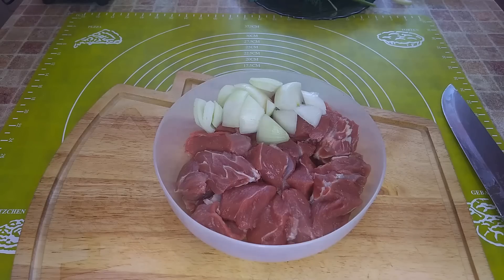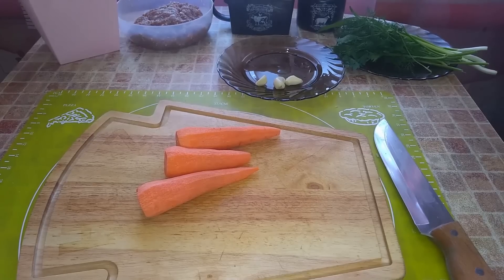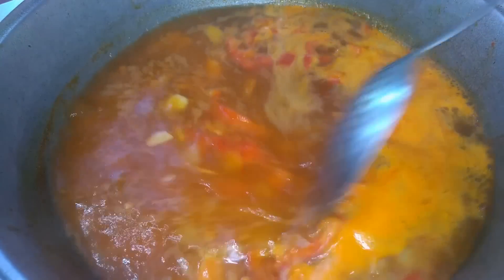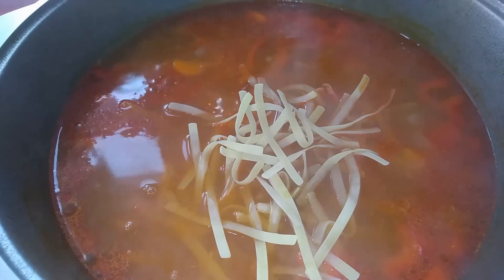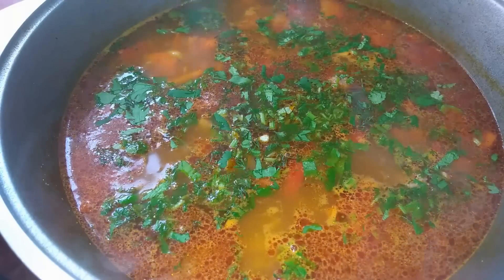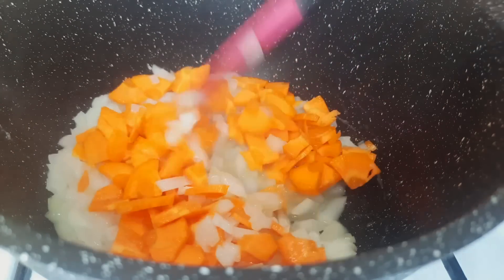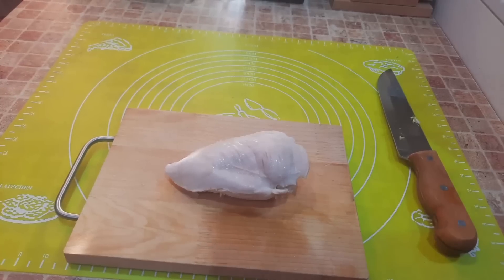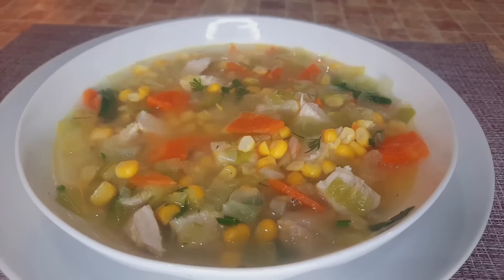"Ешь сколько хочешь и ХУДЕЙ". Сразу ДВА РЕЦЕПТА первых блюд. СУП НЕ КАК ВСЕГДА.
Сегодня у меня для Вас два рецепта первых блюд. Новые рецепты полезных супов для похудения.
СУП С ФРИКАДЕЛЬКАМИ, ЛАПШОЙ И ФАСОЛЬЮ:
масло сливочное 82%-111 ккал
лук репчатый 2 штуки 150 грамм-70 ккал
морковь 3 штуки маленьких 150 грамм48 ккал
перец болгарский 1 штука 100 грамм-27 ккал
паприка подкопчённая 1 чайная ложка-18 ккал
чёрный перец по вкусу-1 ккал
соль по вкусу-0 ккал
рис пропаренный сырой 2 столовые ложки 50 грамм-171 ккал
вода 2000 мл-0 ккал
зелень свежая (укроп, петрушка, кинза ) 1 столовая ложка 10 грамм-4 ккал
лапша из твёрдых сортов пшеницы 50 грамм-175 ккал
хмели-сунели 1 чайная ложка 5 ккал
лавровый лист 2 листа-0 ккал
говядина нежирная или фарш 350 грамм-557 ккал
фасоль консервированная или отварная 200 грамм-182 ккал
ВЫХОД ГОТОВОГО СУПА 2360 ГРАММ. ОБЩАЯ ПИЩЕВАЯ ЦЕННОСТЬ ВСЕГО БЛЮДА 1369 ККАЛ. ПИЩЕВАЯ ЦЕННОСТЬ НА 100 ГРАММ:
ККАЛ-58
БЕЛКИ-10,88
ЖИРЫ-3,45
УГЛЕВОДЫ-12,84
Кукурузный суп:
масло сливочное 10 грамм-66 ккал
лук репчатый 1 штука 130 грамм -52 ккал
морковь 1 штука 100 грамм -32 ккал
кукуруза(зёрна) 250 грамм -250 ккал
капуста белокочанная 200 грамм -50 ккал
куриная грудка 200 грамм -202 ккал
перец чёрный молотый по вкусу -1 ккал
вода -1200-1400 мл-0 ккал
зелень(укроп+петрушка) 10 грамм-4 ккал
ВЫХОД ГОТОВОГО БЛЮДА 2160 грамм. ОБЩАЯ ПИЩЕВАЯ ЦЕННОСТЬ ВСЕГО БЛЮДА 657 ккал.
ПИЩЕВАЯ ЦЕННОСТЬ НА 100 ГРАММ:
ККАЛ-30
белки-3,9
жиры-11
углеводы-10
Желаю всем хорошего настроения, мира и добра!!!